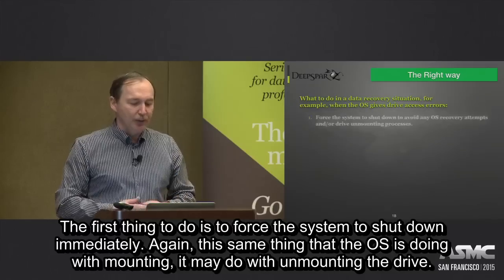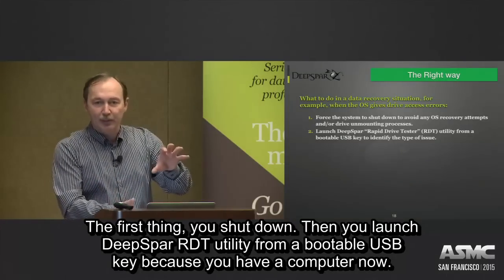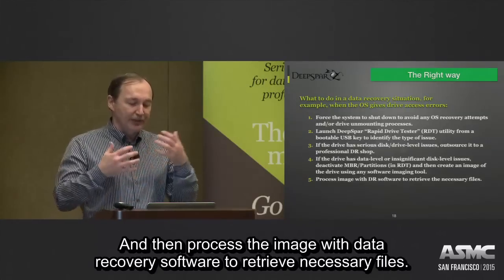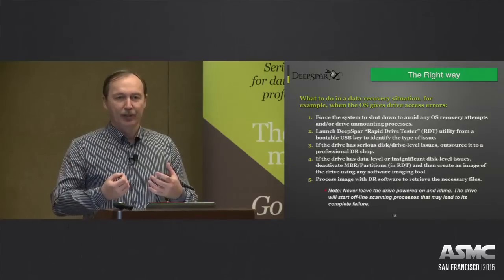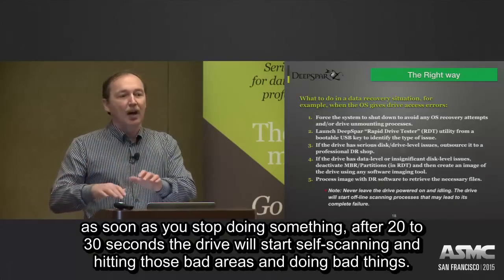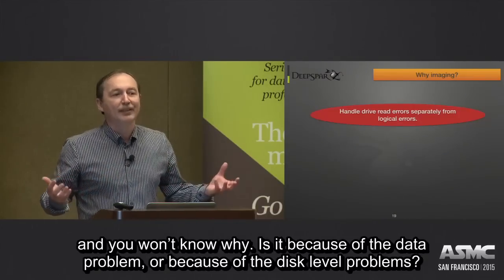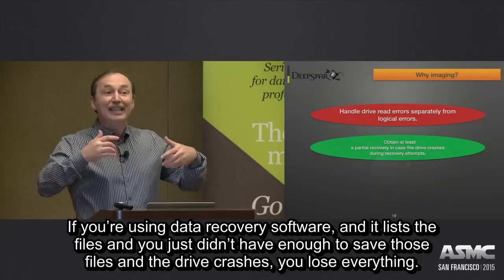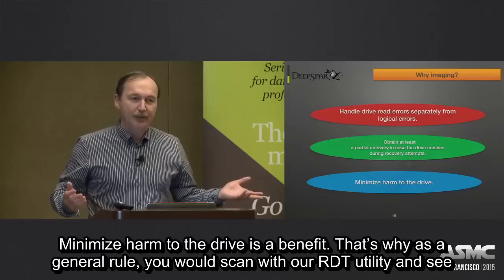What to do when a drive starts to go bad. Why is imaging important? ASMC2015 part 6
Why is imaging important?